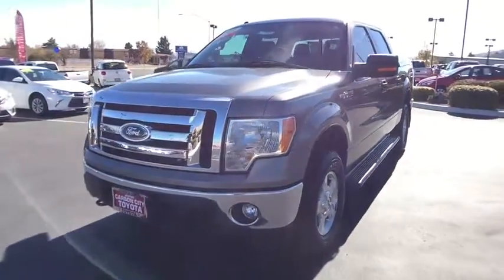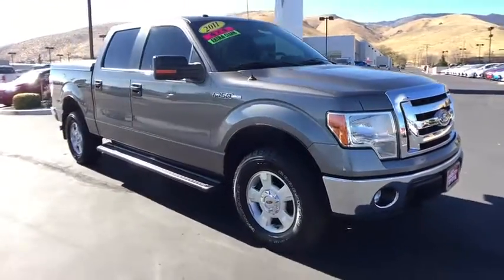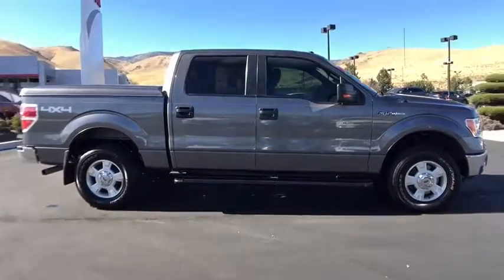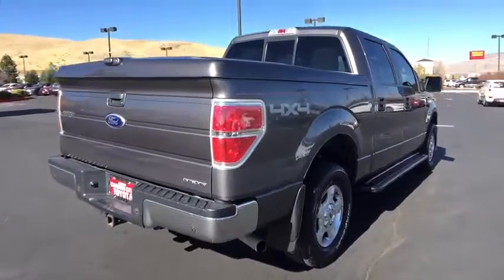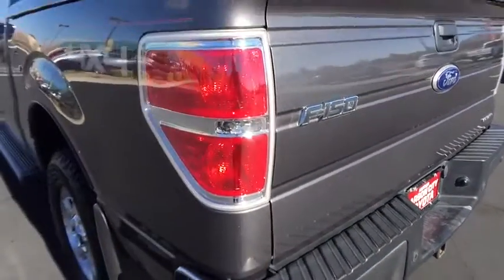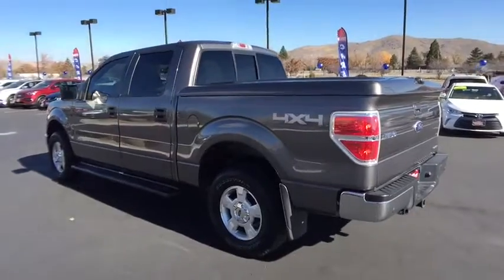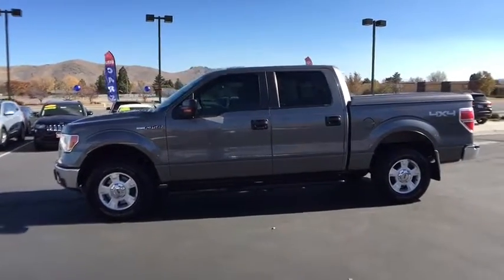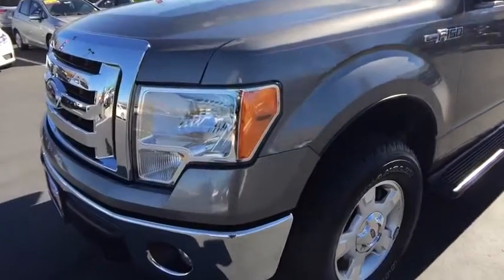2011 Ford F-150 Carson City, Reno, Northern Nevada, Dayton, Lake Tahoe, NV 141309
2011 Ford F-150

From city streets to back roads, this 2011 Ford F-150 XLT powers through any situation. The rugged Gas/Ethanol V8 5.0/302 engine delivers mind-blowing torque to any on or off-road situation. Be the unstoppable force you imagine in this vehicle. It comes equipped with these options: Variable speed intermittent wipers, Trailer sway control, Tire pressure monitoring system, Tilt steering column, SOS post crash alert system, SecuriLock anti-theft ignition (PATS), Safety canopy front/rear outboard side curtain airbags, Removable tailgate w/key lock & lift assist, Remote keyless entry w/integrated key transmitter, illuminated entry & panic button, and Rear pwr point. You've earned this - stop by Carson City Toyota located at 2590 S Carson St, Carson City, NV 89701 to make this truck yours today! No haggle, no hassle.